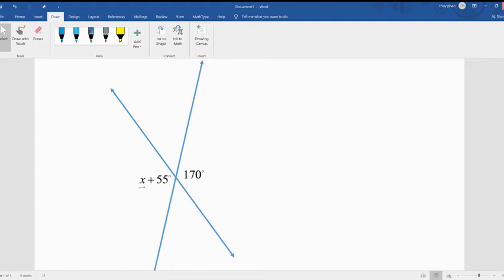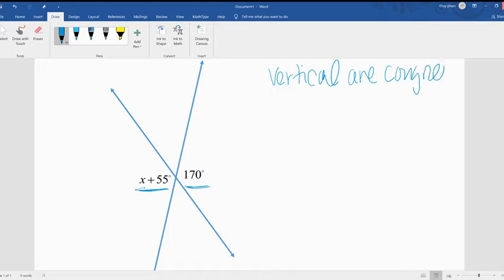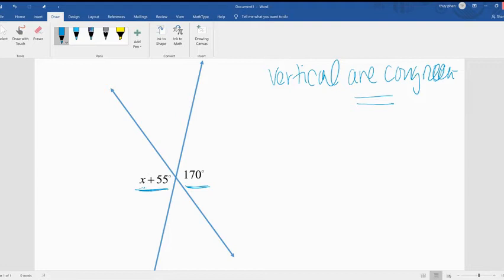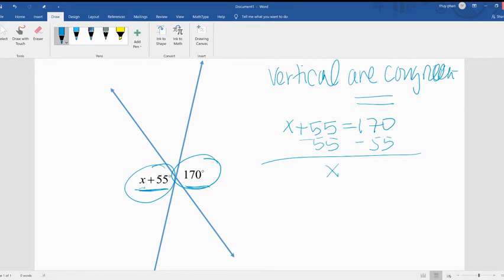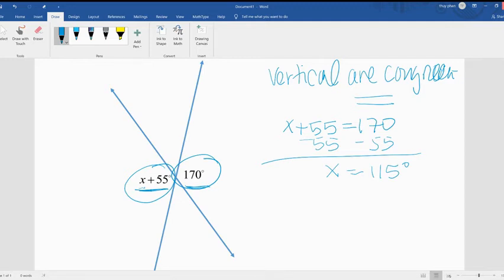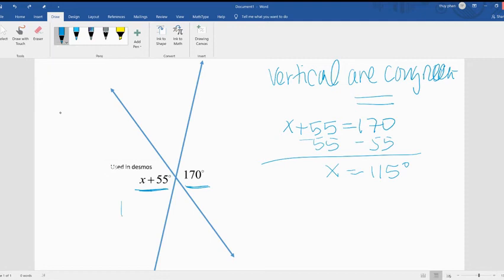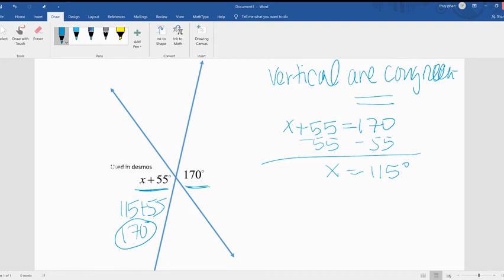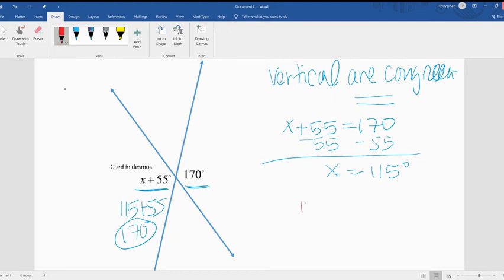M8 Angle Review #2